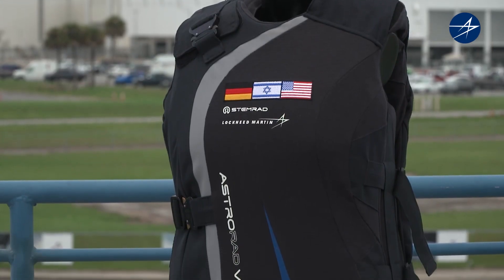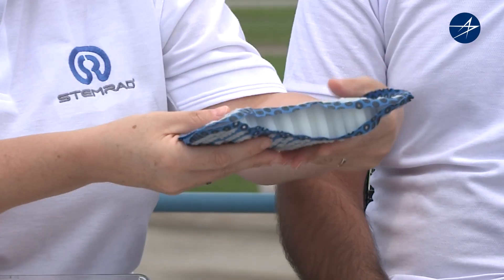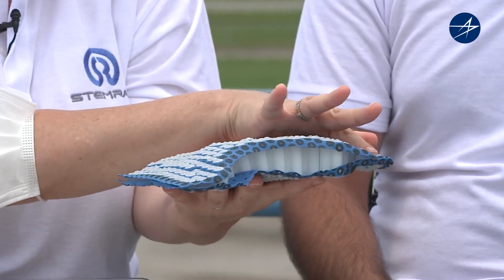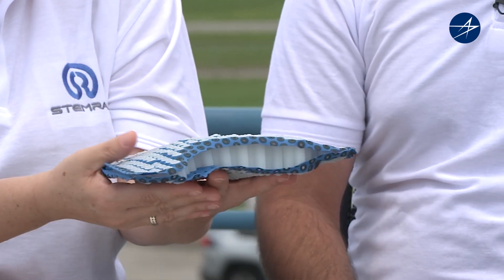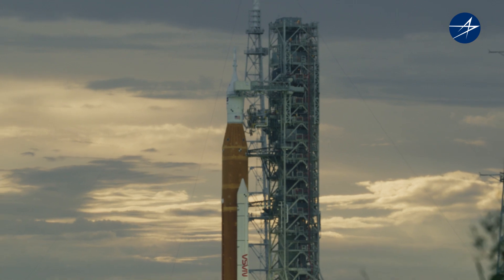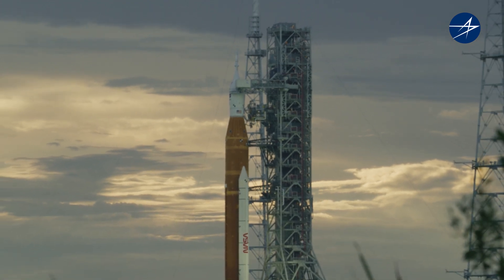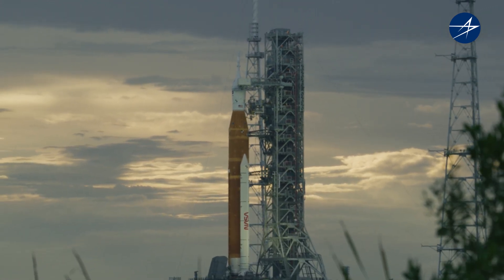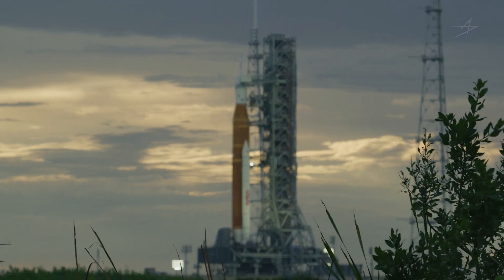2 Days to Launch - Space Makers Artemis 1 Launch Coverage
As we prepare for Orions launch to the Moon, take a behind the scenes look at our AstroRad vests, designed to protect astronauts from radiation in deep space. Also, hear from a NASA Orion engineer about the mission to the Moon.

Lockheed Martin Space Makers is doing special launch coverage of NASA’s Artemis 1 mission that is launching the Lockheed Martin-designed and built Orion spacecraft to the Moon! Join us daily to learn more about NASA’s Artemis Program and Orion’s mission.